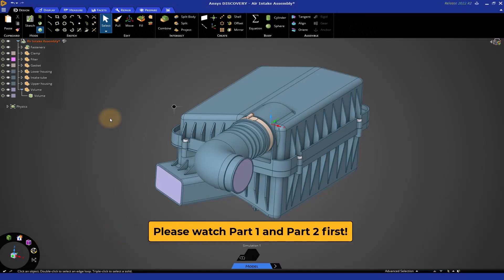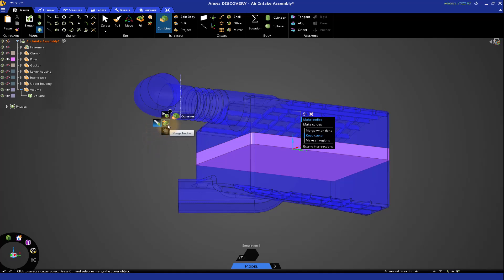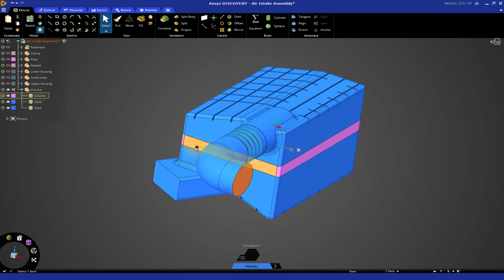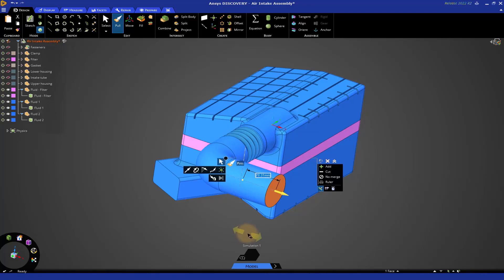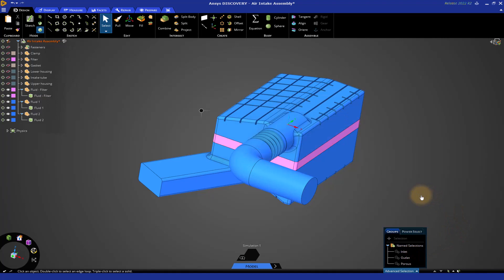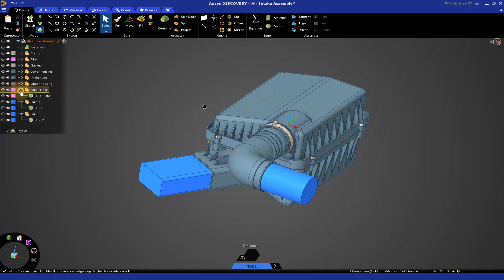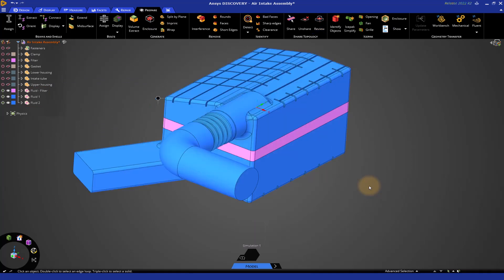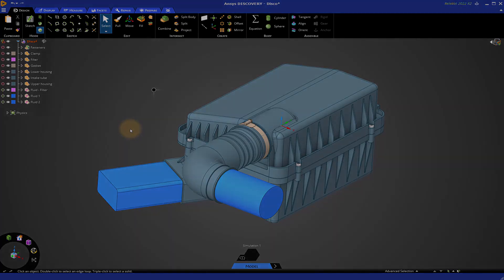How to Prepare CAD for CFD Simulation Using Ansys Discovery — Lesson 6 — Part 3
In this video lesson, we will continue with the geometry prep and decompose the fluid volumes so that we can assign fluid properties.
For more details about the contents of this video, visit the lesson